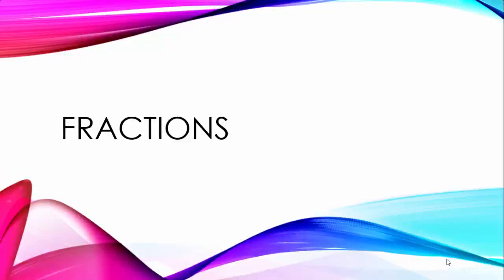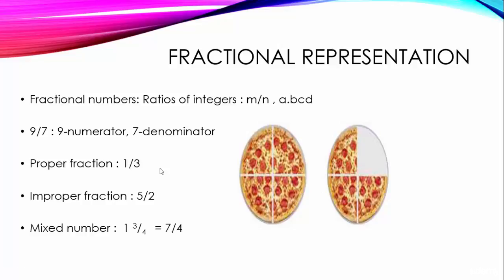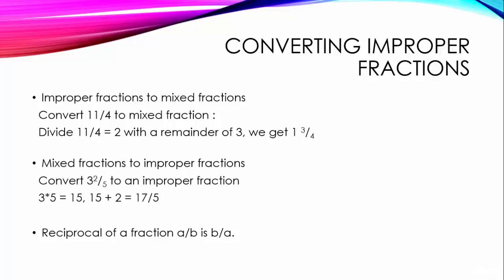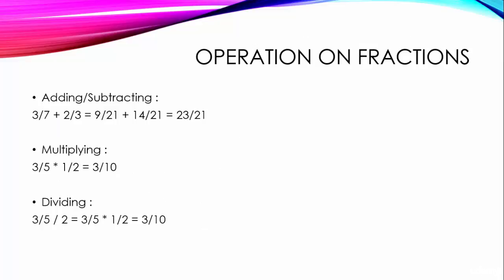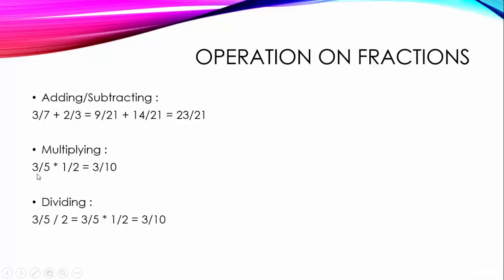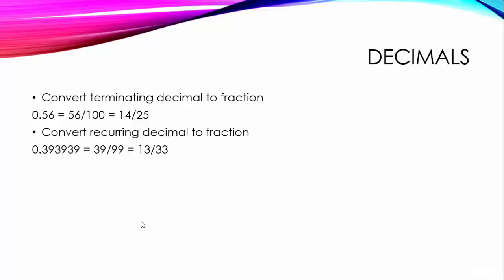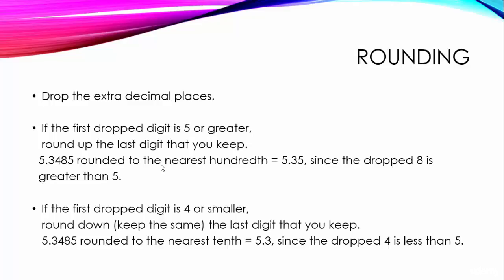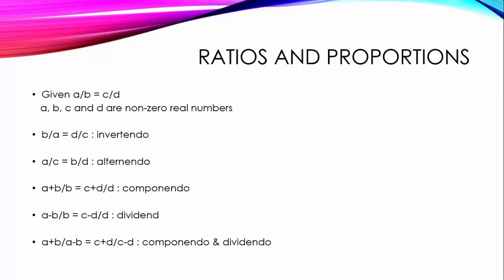Learning GMATH Fractions